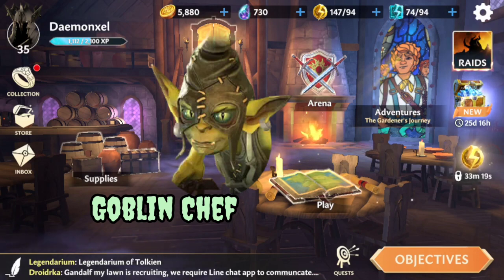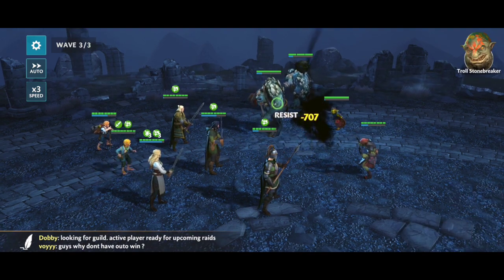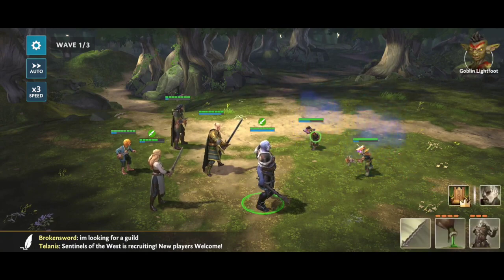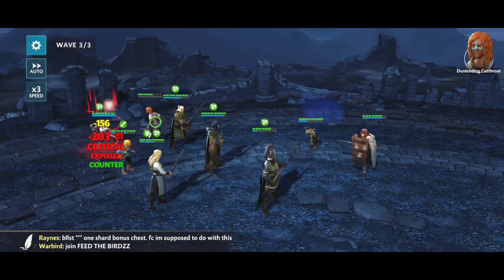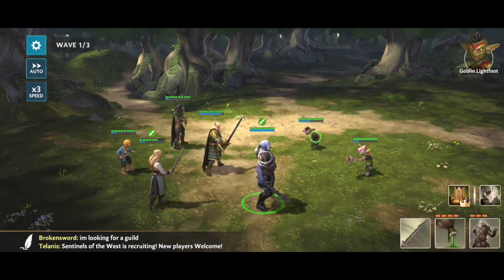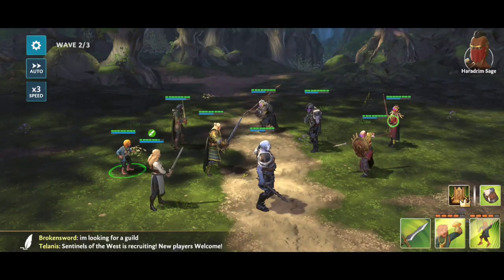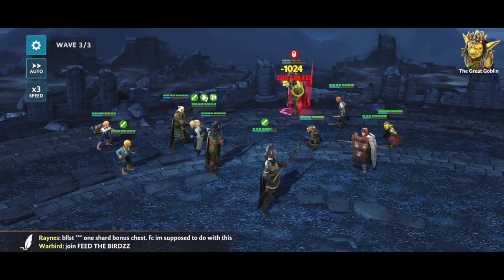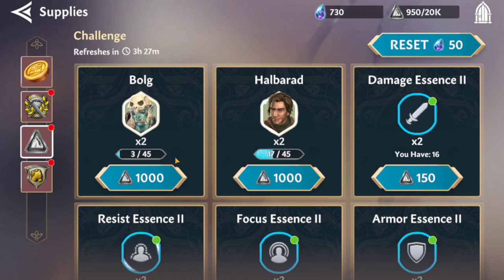LoTR HoME Bug or Exploit you decide!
Found this bug or glitch or exploit while playing through several different game modes! Tell me what you think!

Fantasy & adventure come together in The Lord of the Rings: Heroes of Middle-Earth™, a strategy RPG game based on the literary works of J.R.R. Tolkien. A New Ring has been discovered in Middle-earth that has the power to rewrite history. How the power is used is up to you; will you wield it for good or will you succumb to evil?

Team up with Elves, Wizards, Dwarves, Goblins, Hobbits, & more in a fresh visualization of one of the greatest fantasy stories ever told. Build a team with your favorite fantasy characters from The Lord of the Rings like Frodo Baggins & Éowyn. Collect an assortment of recognizable and powerful characters ready for battle!